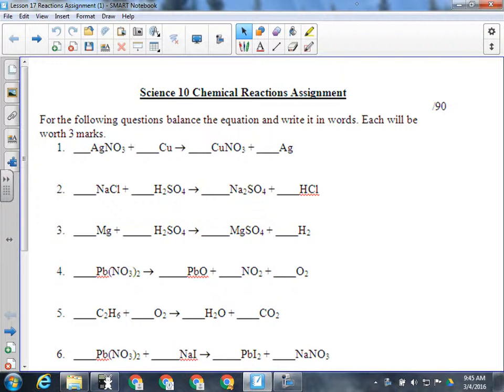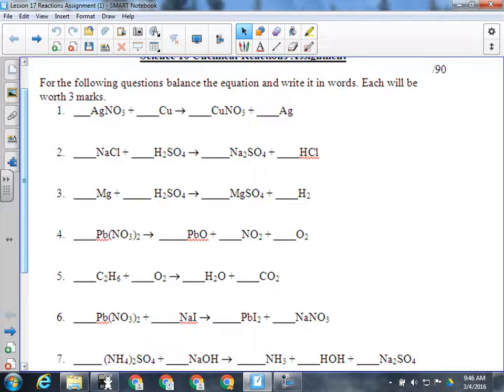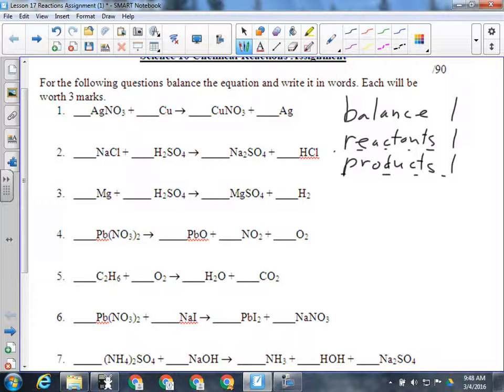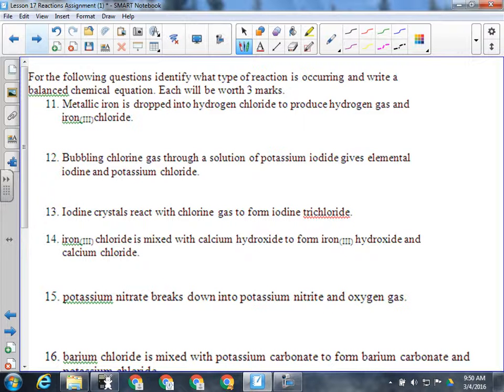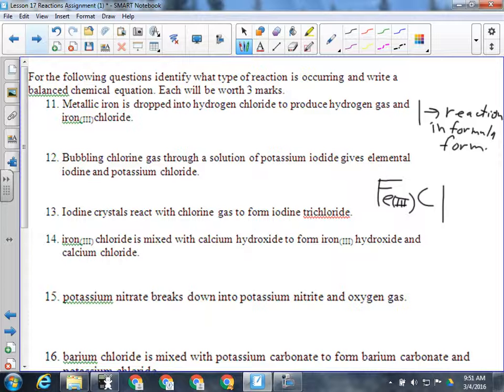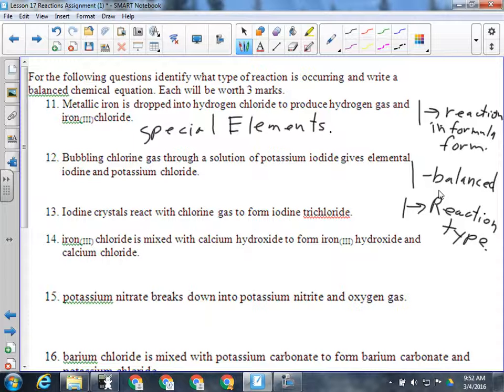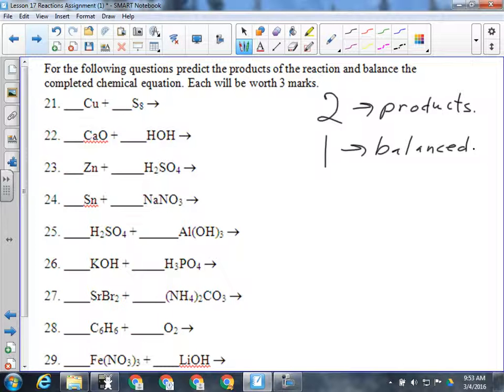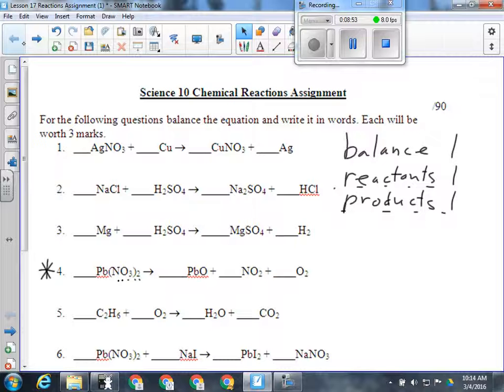Unit 1 Lesson 17 Reactions Assignment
Instructions for Completing the Reactions Assignment